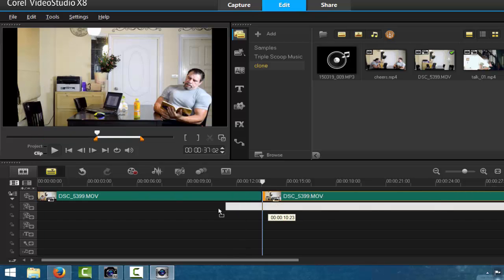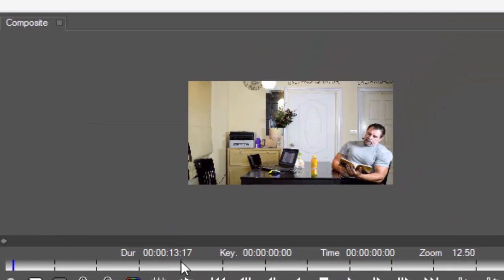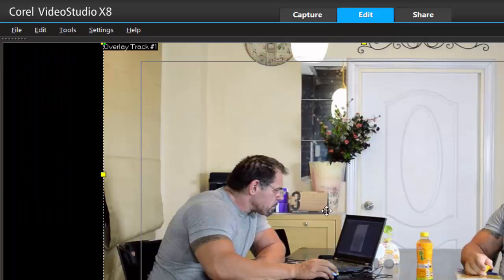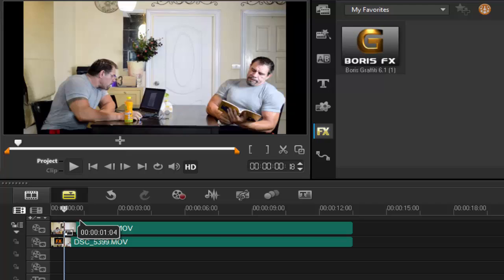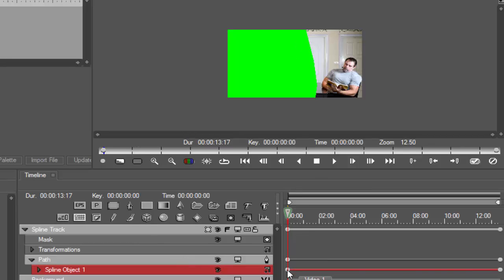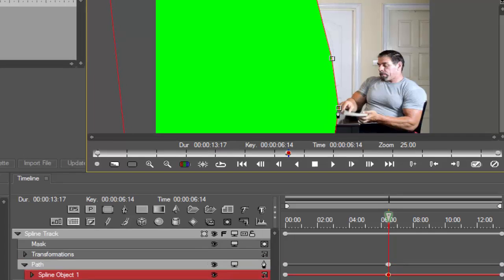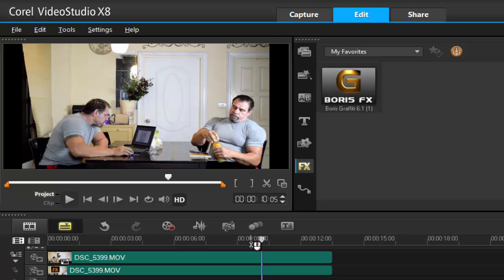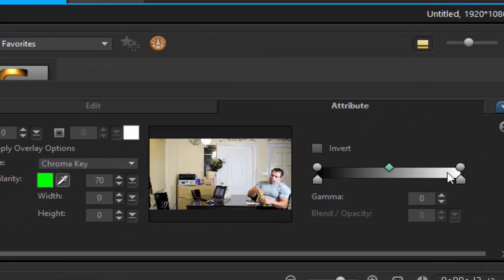Corel VideoStudio Pro X8, advance cloning effect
A simple cloning effect, whether you are using VideoStudio X5,6,7 or 8.

Follow me showing you an advance yet simple cloning effect.